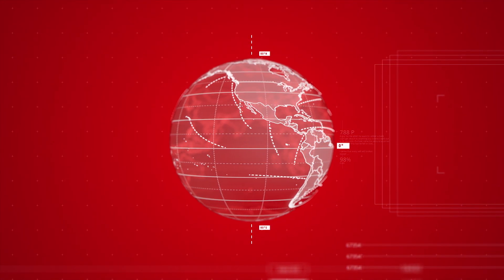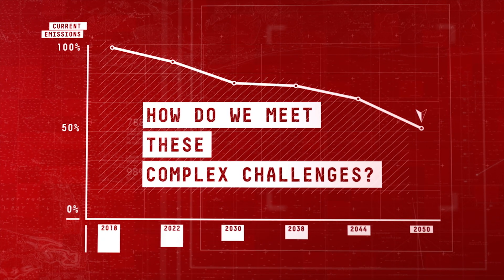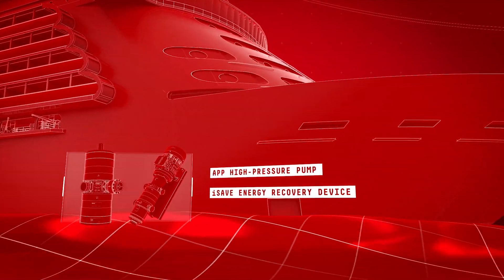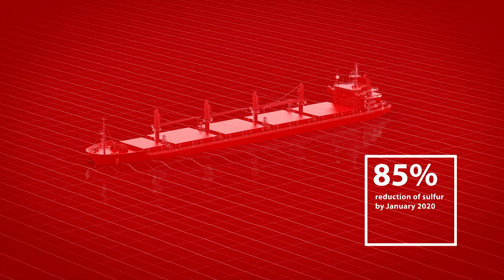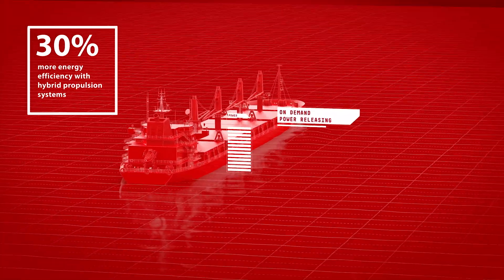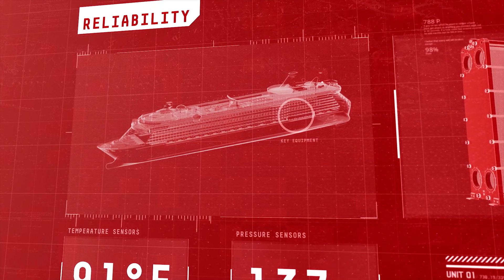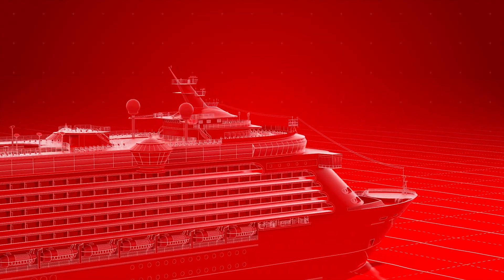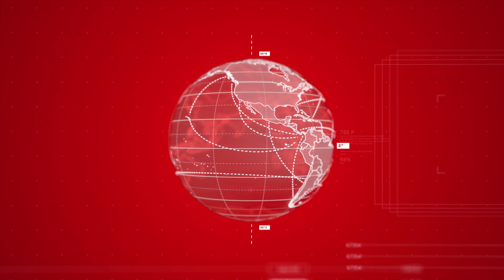Danfoss Solutions for Harsh Marine Environment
Danfoss offers broad solutions and certifications for the harshest marine environments to increase efficiency, improve safety, boost performance and reduce emissions. Danfoss has proven hybrid solutions to help meet Sulfur 2020.
Offering both hydraulic and electric solutions, Danfoss products can be found on virtually every part of a marine vessel, helping system integrators, OEMs and vessel operators optimize performance.